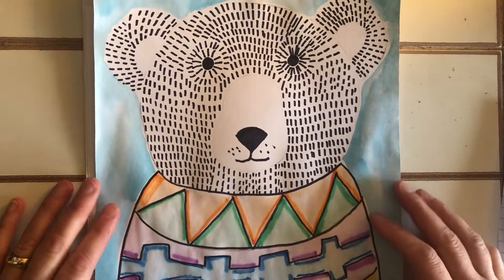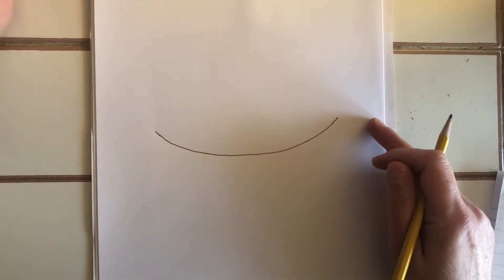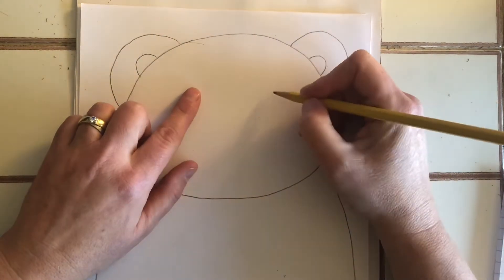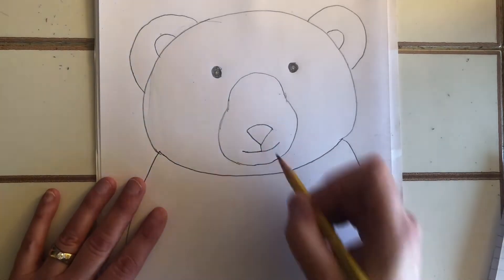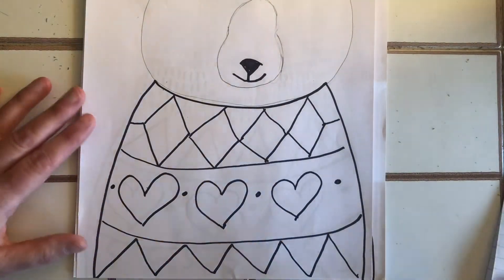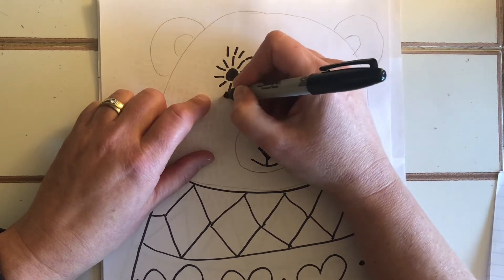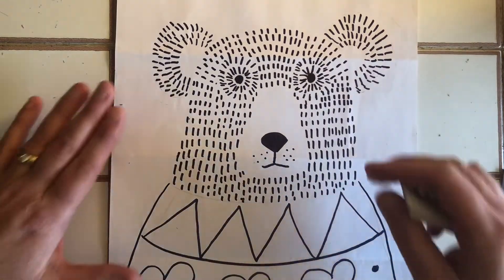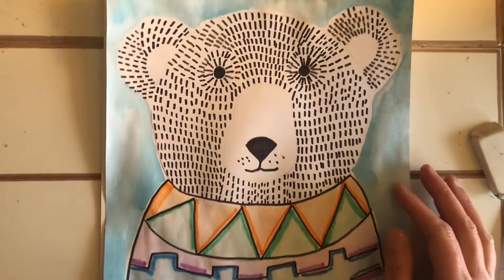Furry Winter Polar Bear